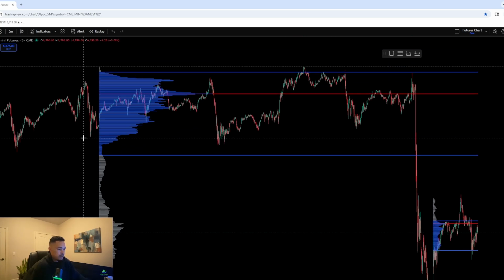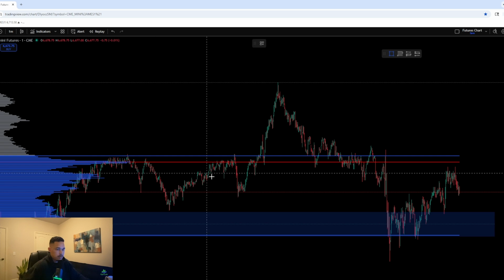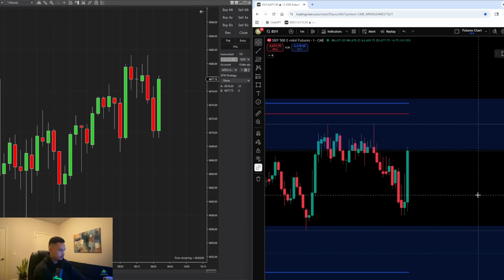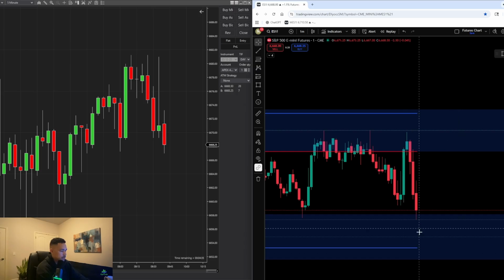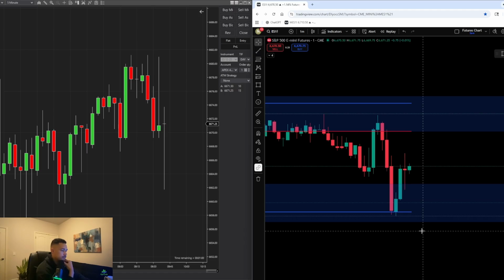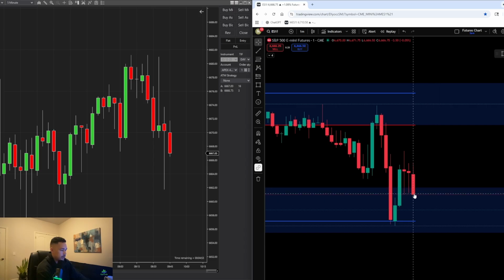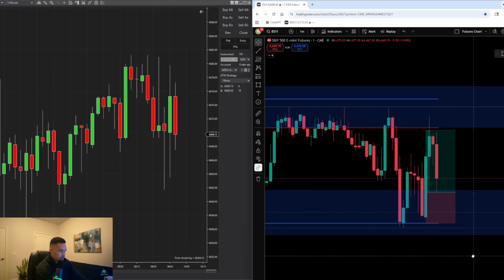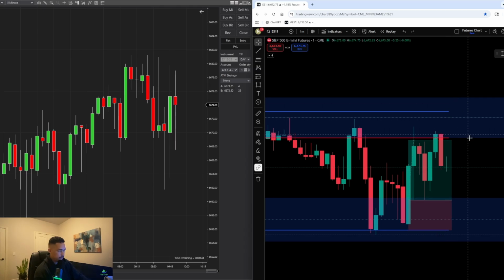I Just Passed the APEX $25K Challenge! | $1,672 Profit in 4 Weeks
After four weeks of focus, patience, and persistence — I finally passed the APEX $25K Challenge today.
One trade. One clean setup. +$433.52 net profit pushed my account to $26,672.92, officially surpassing the $1,500 goal to become funded.

This journey has taught me more about discipline, faith, and mental control than any single trade ever could.
Thank you to everyone who’s followed this journey — this is just the beginning.

“Commit your work to the Lord, and your plans will be established.” — Proverbs 16:3